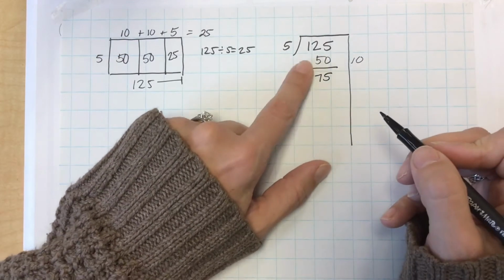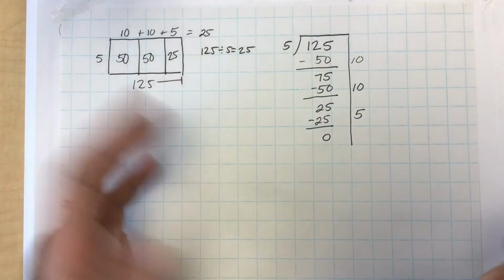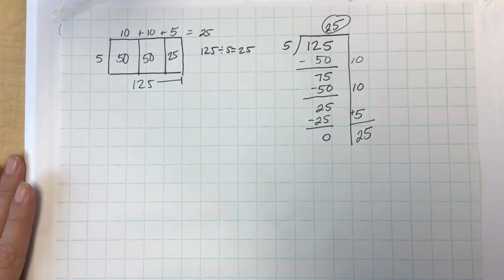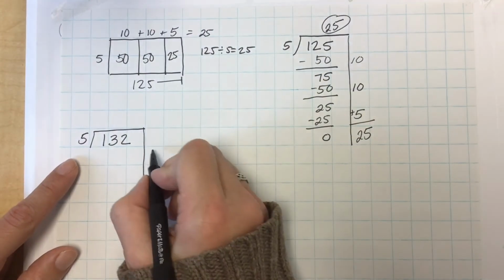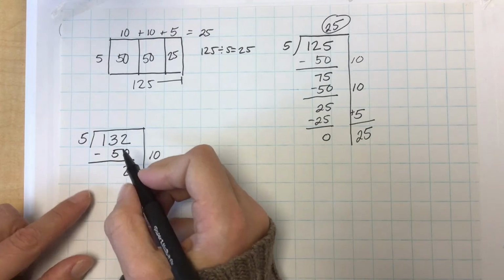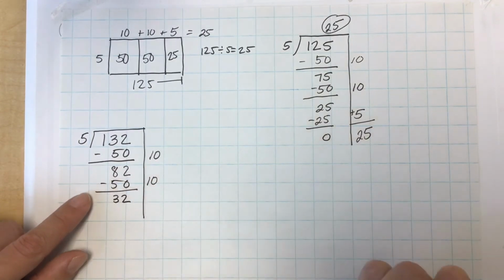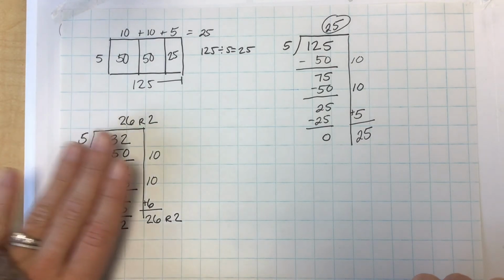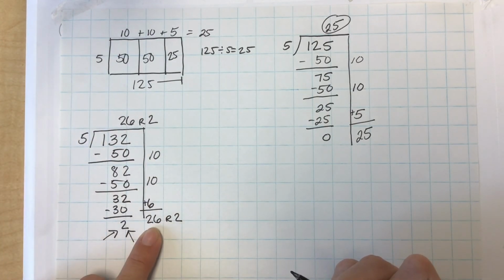Mrs. Gagné Teaches: Partial Quotients Division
Learn to divide using the partial quotients method. Perfect for 4th graders and their parents.